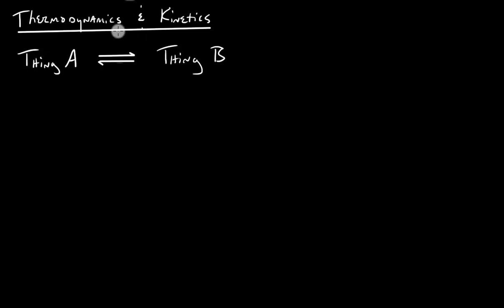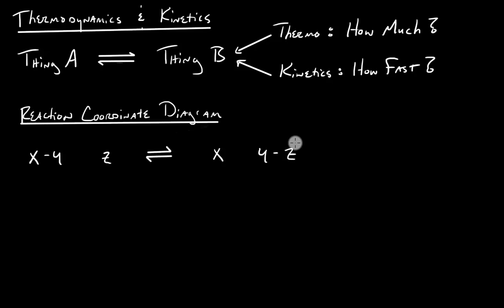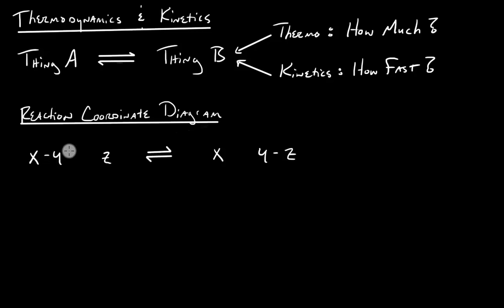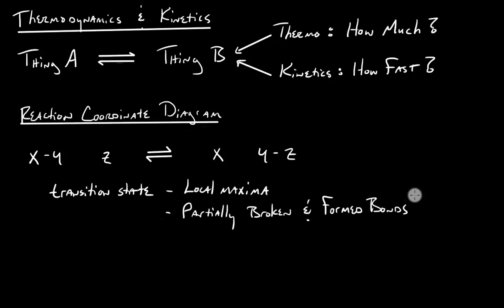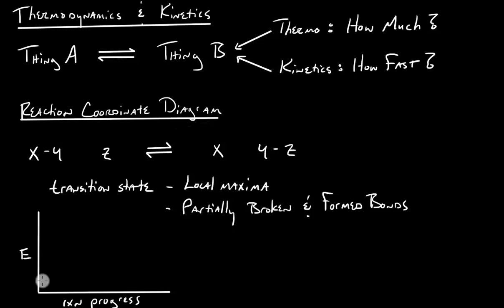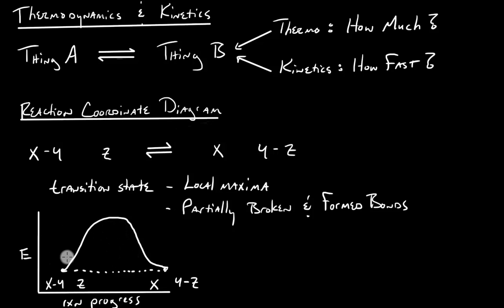Ch3 39 Thermodynamics and Kinetics Part 1 Intro to Rxn Diagrams